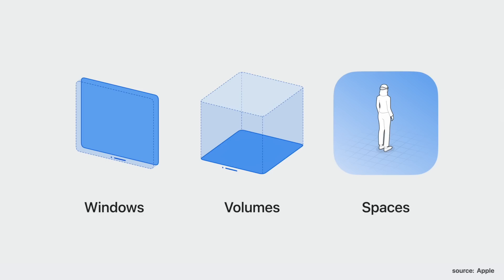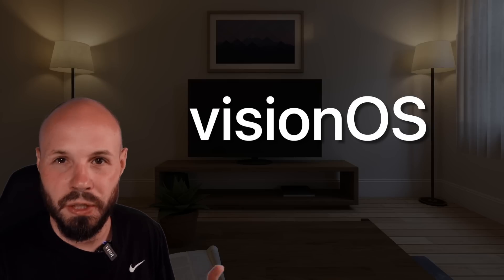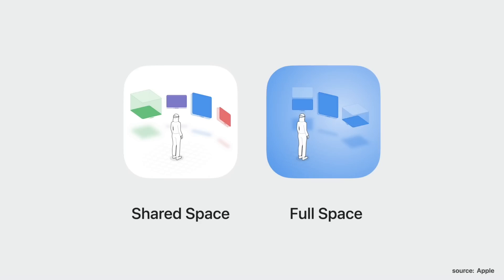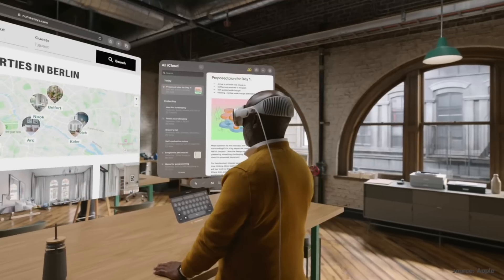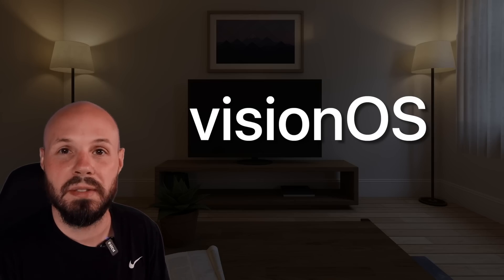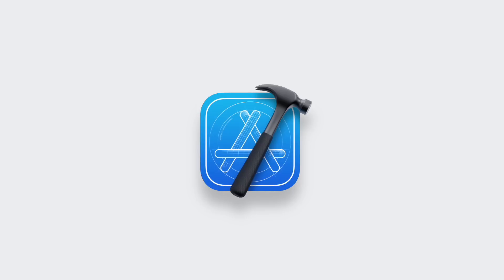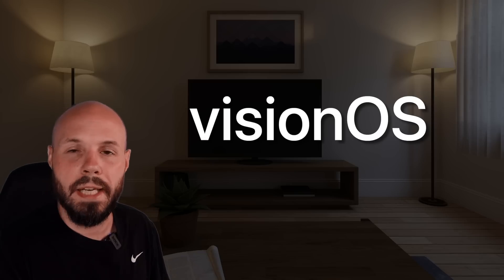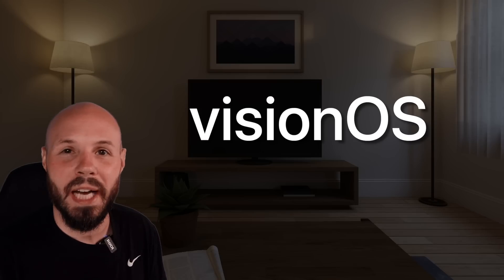visionOS Fundamentals - Watch before you build for Vision Pro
Apple released the visionOS SDK on June 21st, 2023 and now we finally get to start building for the Vision Pro. In this video I talk about the fundamentals of the platform to you can be prepared to build an app for visionOS.

In this video I discuss:
- Windows, volumes, and spaces
- SwiftUI or UIKit
- Running existing iPad and iPhone apps
- Design Tips
- Privacy